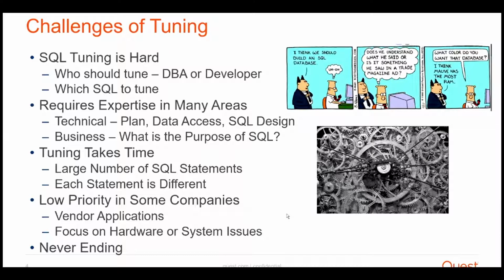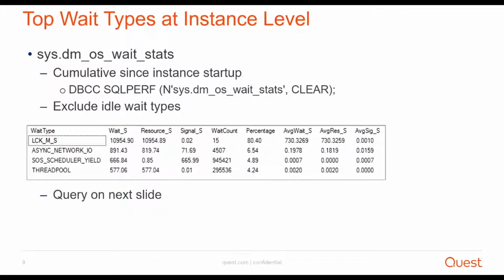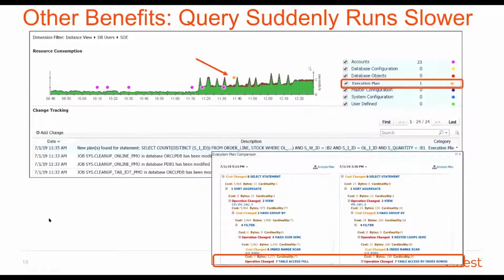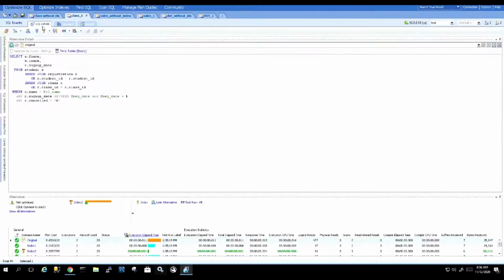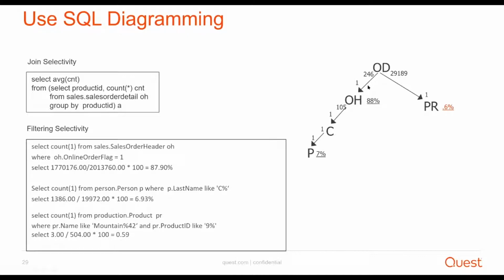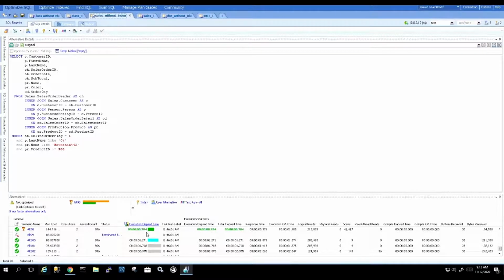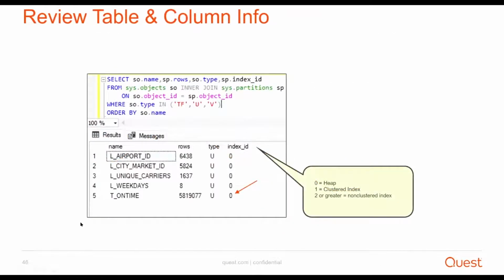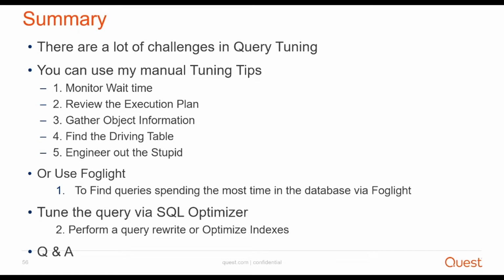Do You Feel the Need the Need for Speed in SQL Server Database? - J Griffin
Query tuning is key to peak performance in SQL Server databases. However, lots of developers and DBAs constantly struggle to pinpoint the root cause of performance issues and spend way too much time in trying to fix them. During this webinar, we’ll show you how Quest Foglight can quickly help you find which queries to focus on and fix. By utilizing Forglight’s multi-dimensional Performance Investigator and Quest’s SQL Optimizer, you  can quickly rewrite the query or discover the best index to use.    Regardless of the complexity of your database or your skill level, this systematic approach will lead you down the correct tuning path with no guessing, saving countless hours of tuning queries and optimizing performance of your SQL Server databases.    To illustrate how Foglight can overcome many challenges of tuning, we’ll demonstrate how to:  • Effectively use wait types to quickly identify bottlenecks and get clues on the best tuning approach  • Quickly identify inefficient operations through review of query execution plans  • Use SQL Optimizer to rewrite the query to get  the best execution plan